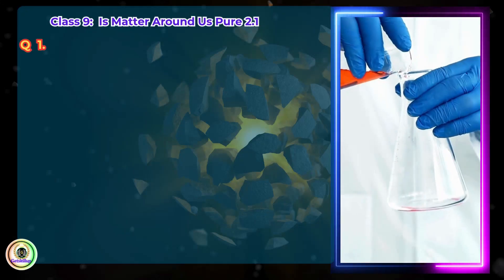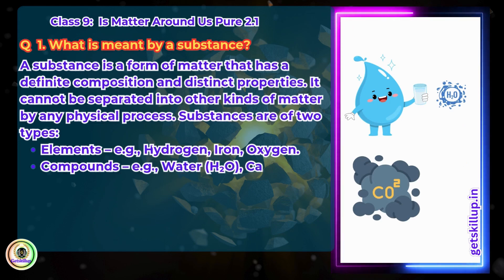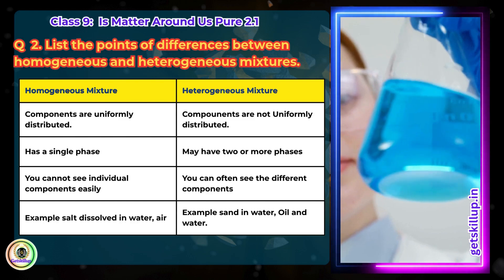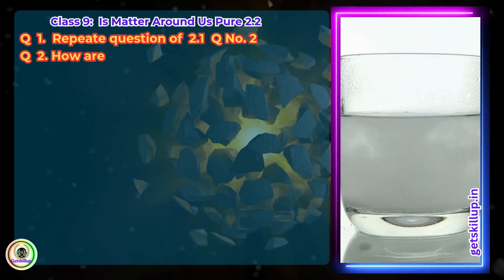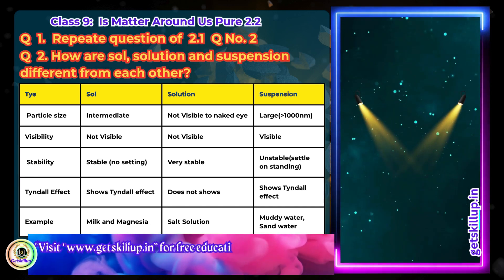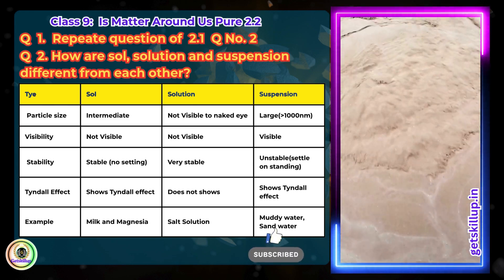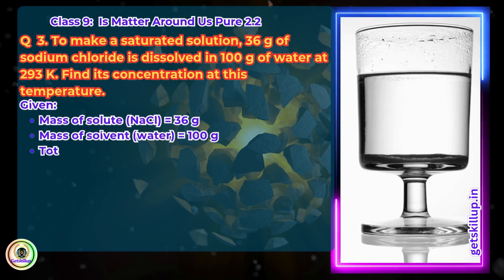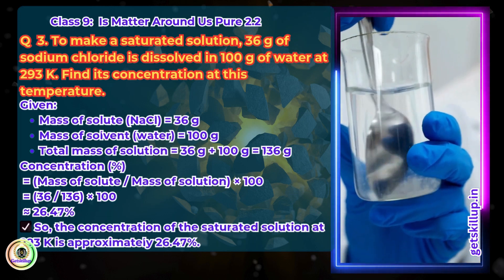Class 9 Science | Is Matter Around Us Pure |2.1 and 2.2 Animated Q&A Explained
Unlock the concepts of Class 9 Science Chapter "Is Matter Around Us Pure" with these animated questions and answers! 🎬✨
This video covers:
1️⃣ What is meant by a substance?
2️⃣ Differences between homogeneous and heterogeneous mixtures
3️⃣ Sol, solution, and suspension – clearly explained
4️⃣ Calculation of concentration in a saturated solution
5️⃣ Real-life examples for better understanding

🎓 Perfect for CBSE Class 9 students to grasp the concepts visually and revise effectively.